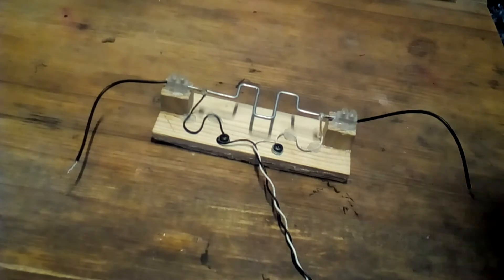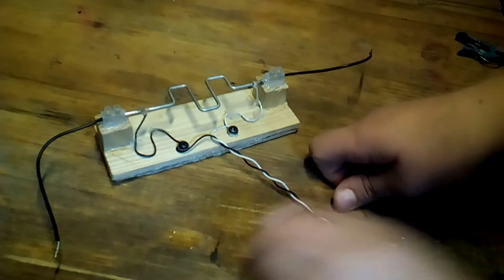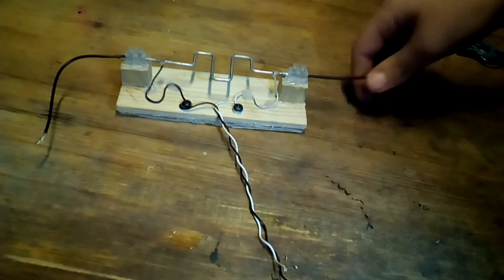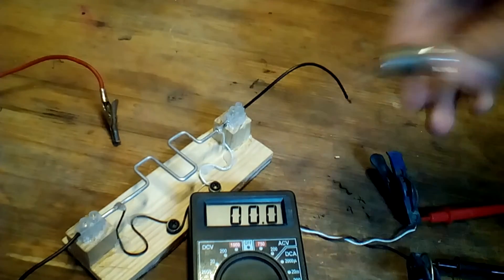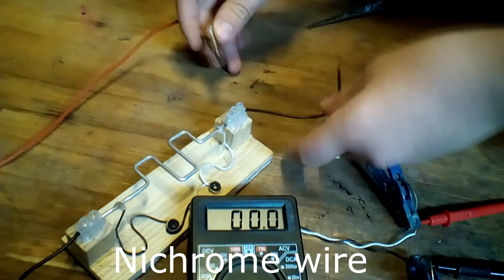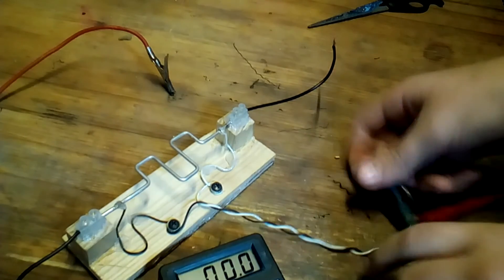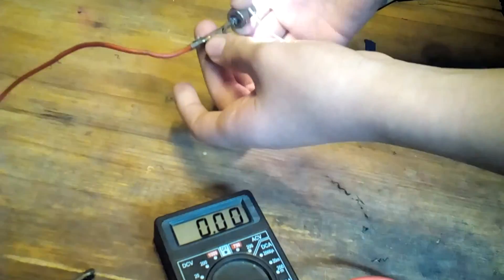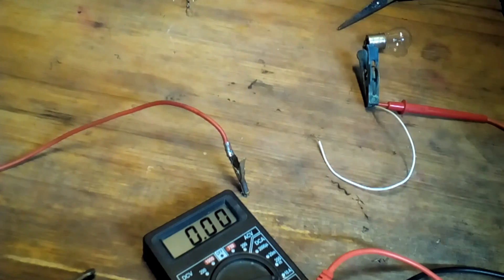Homemade Shunt For Measuring Large DC Currents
In this video i show my homemade shunt for measuring large DC currents. It's very easy to make it, it's only made of wood, thick aluminum wire, wire terminals and hot glue. It's very useful because you can use any multimeter to measure high current. Traditional multimeters measure only up to 10A while this shunt can measure about 100Amps. If you put longer and a lot thicker wire you can measure maybe 1000A. This thing measures amperage going trough it by measuring voltage drop at certain length of wire.